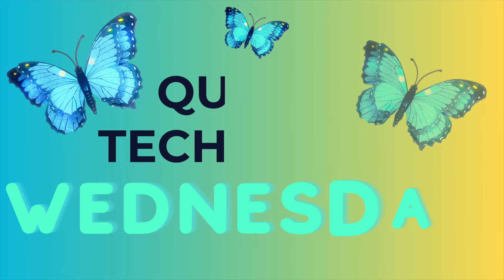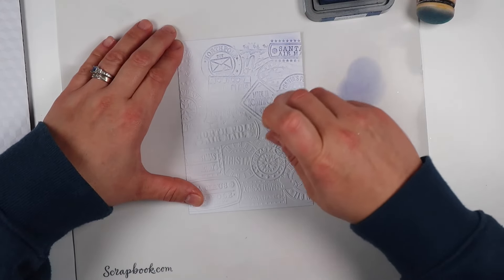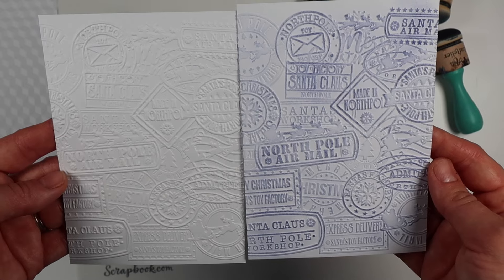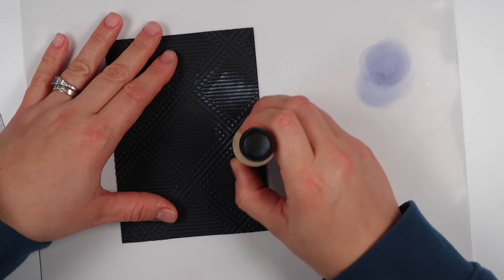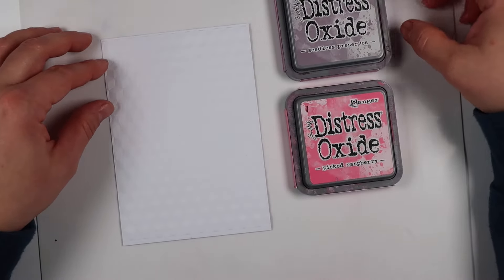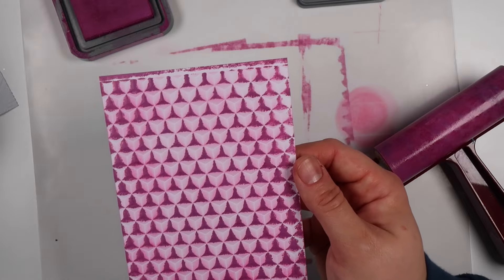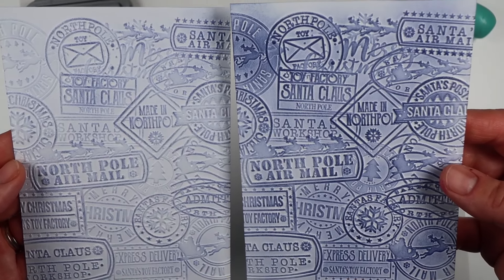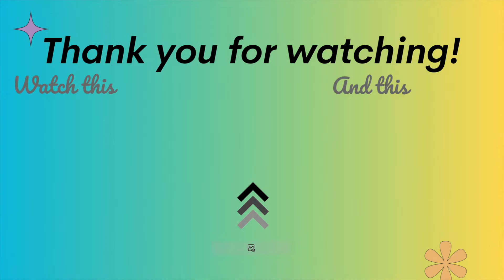JAZZING UP Embossing Folders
Thank you for joining me for Quick Technique Wednesday where I aim to bring you techniques in a short amount of time for those short on time or just needing a reminder :)

I have done my best to link everything ive used down below, please drop me a comment if i forgot anything!